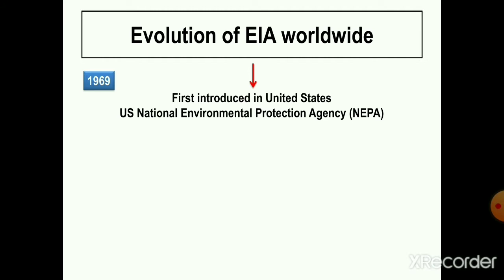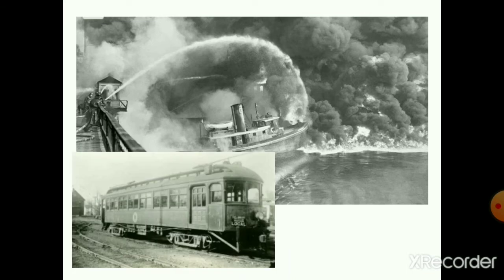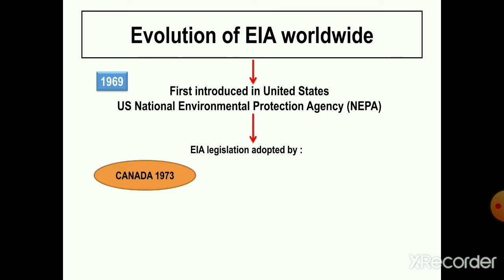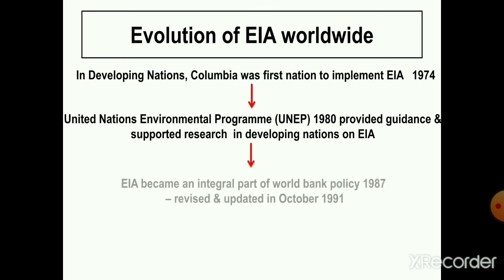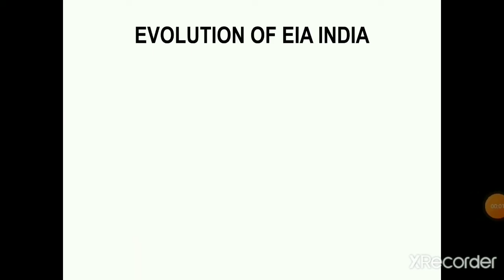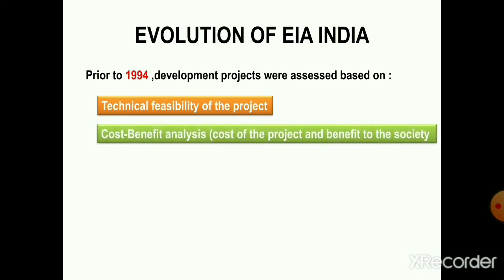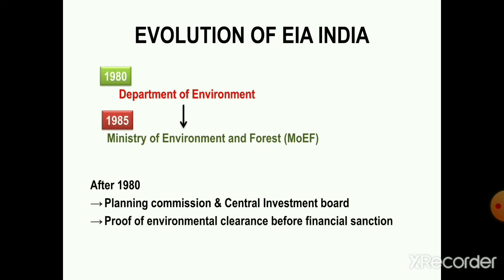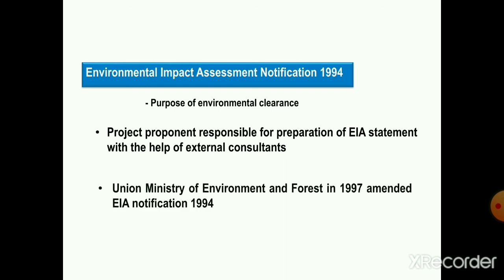Environmental impact assessment - Evolution of EIA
KTU CE469 S7 ELECTIVE